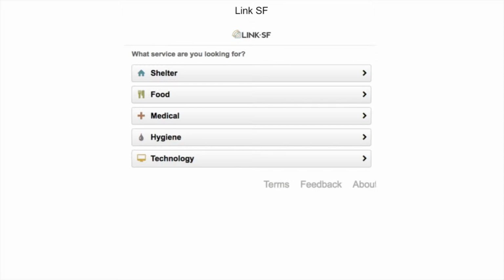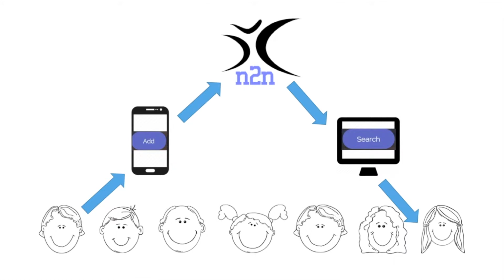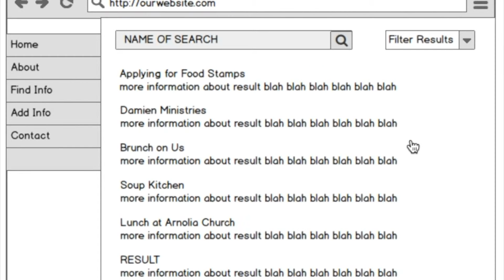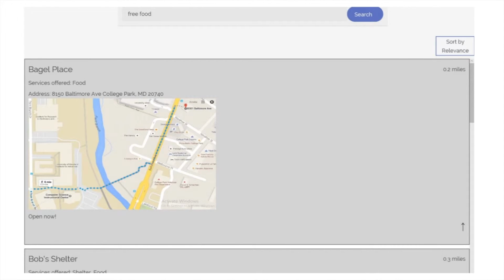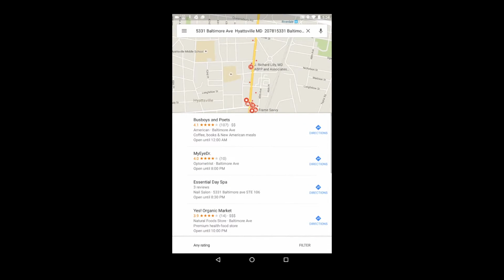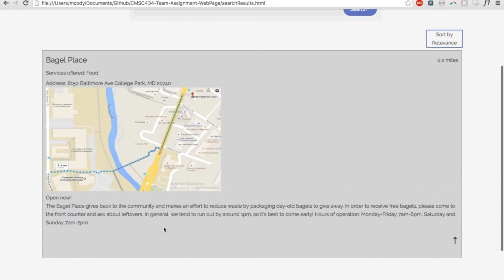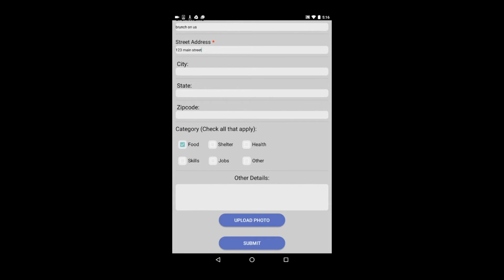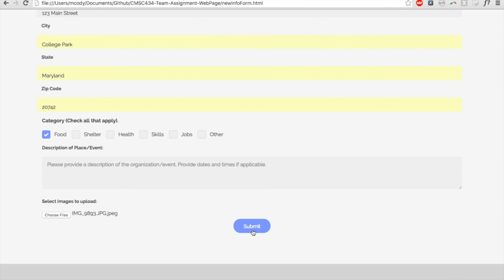Neighbor to Neighbor - CMSC434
Final Presentation of our mobile and web application, Neighbor to Neighbor, for our CMSC434 class.